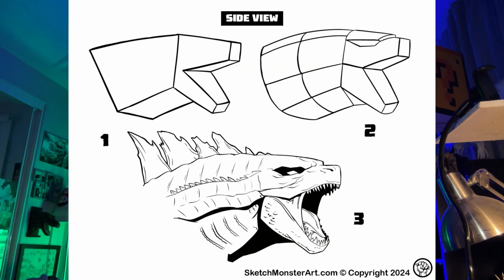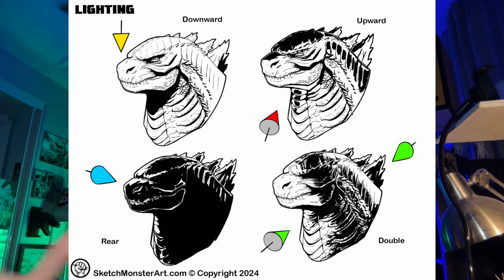How to Draw GOROSAURUS from GODZILLA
This is a drawing lesson on how to draw Gorosaurus from Godzilla. It's like a face close-up of the kaiju.  This was a great design. I hope you say hi to me in the comments below.

Want to Draw Godzilla's Head perfectly from memory? Take this (FREE)